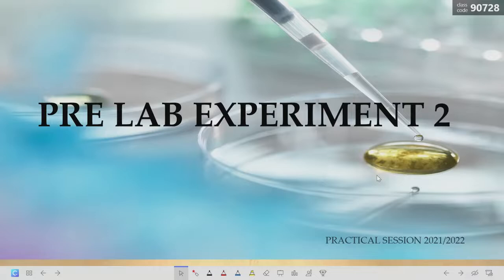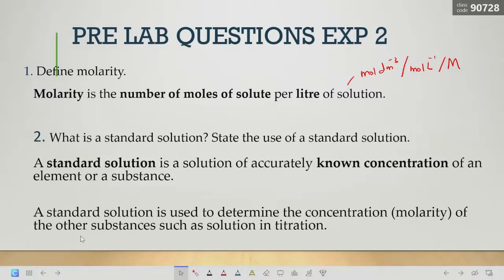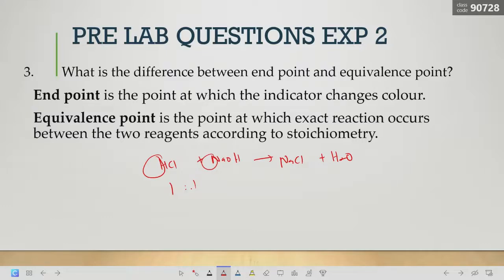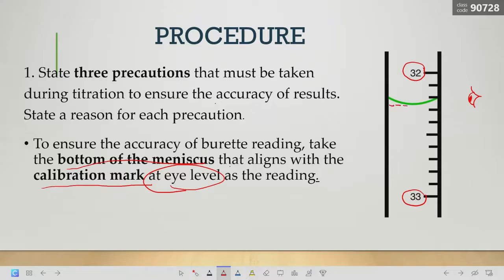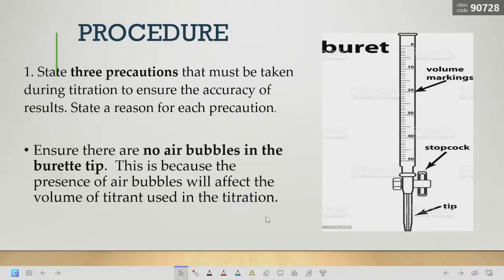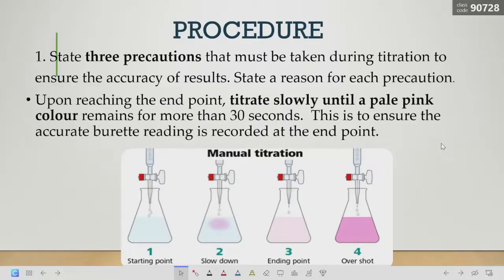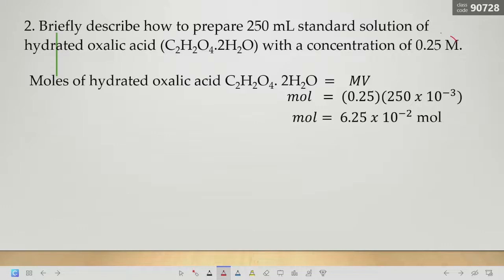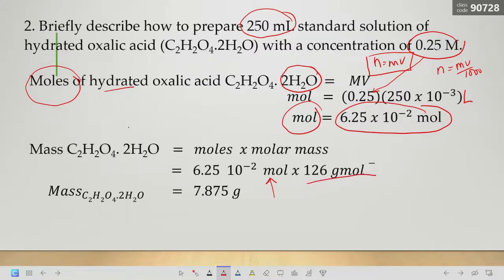Pre Lab Exp 2